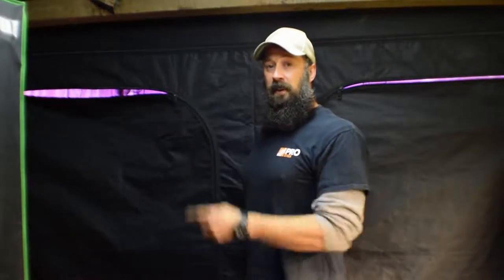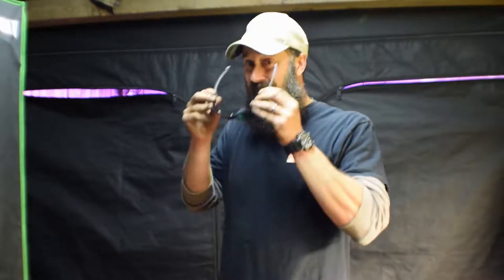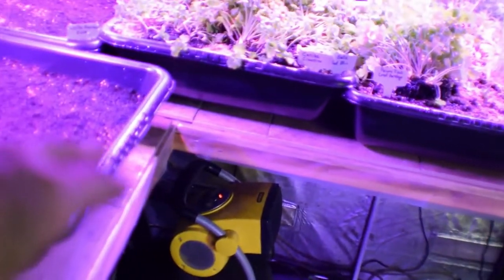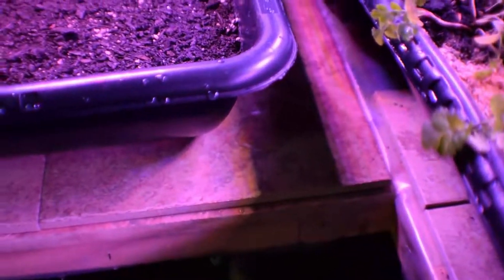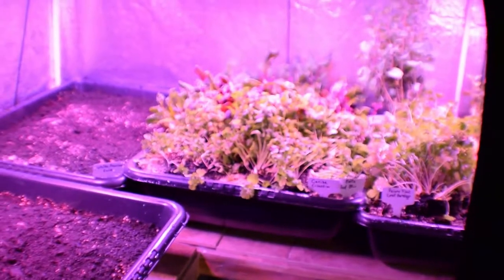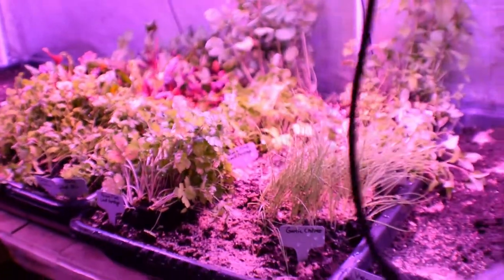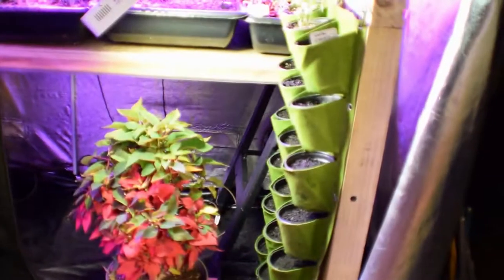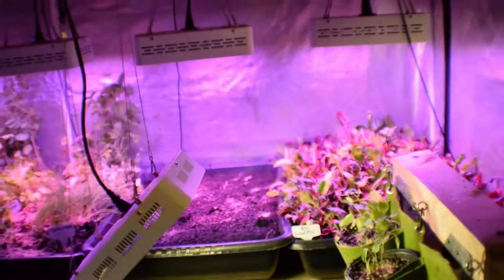Grow tent update for our large tent week 50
Hi Everyone, here's this weeks update for the large grow tent. We've made a dramatic change in the tent to increase our yields and increase our plant diversity for the channel. :-)